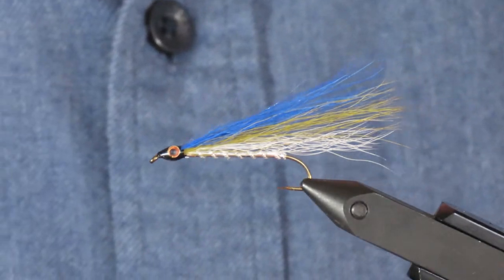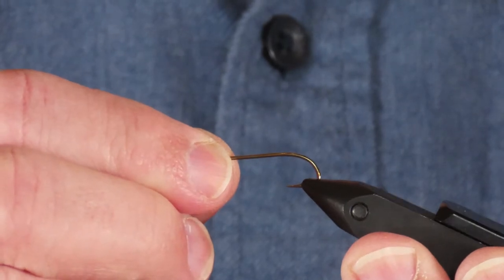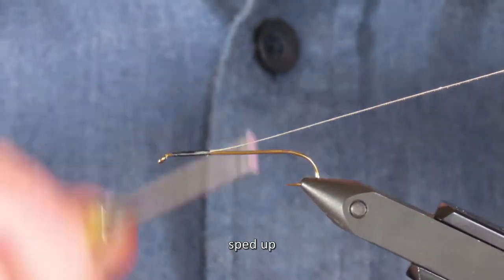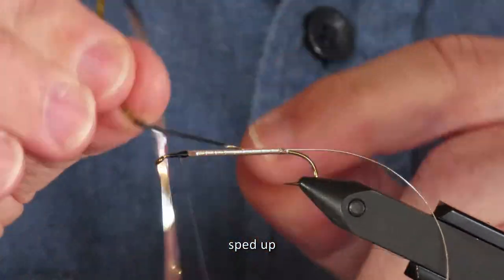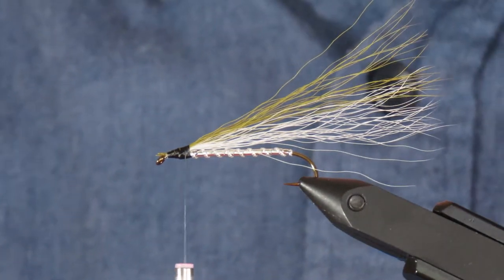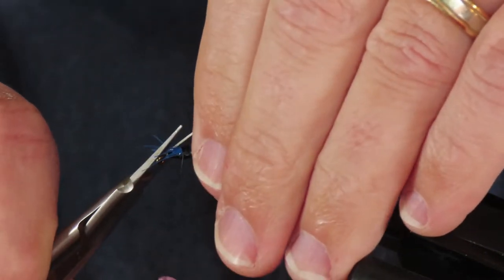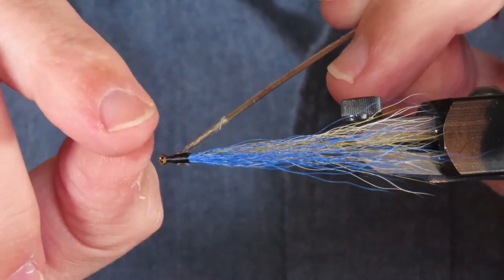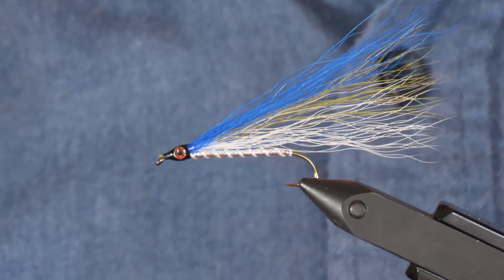Coho Blue - Classic Cutthroat Flies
A traditional-style bucktail streamer from the early years of Puget Sound fly fishing.